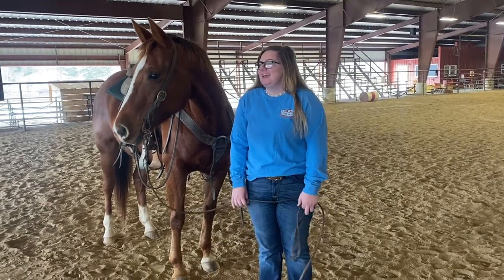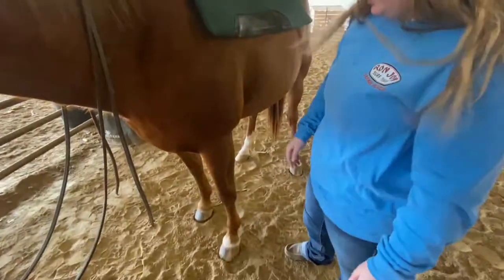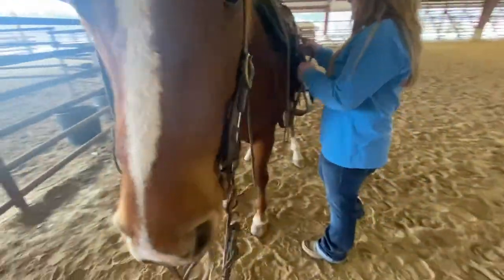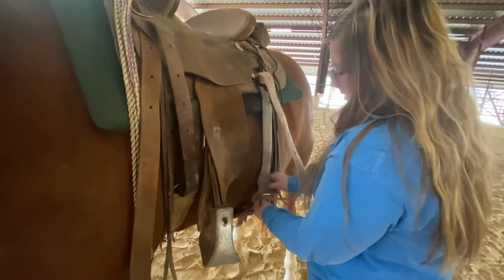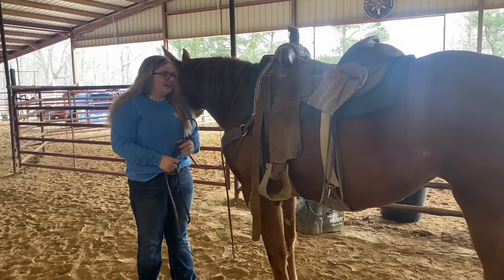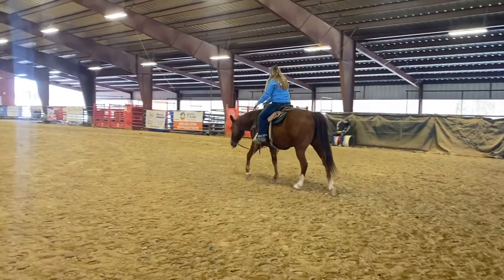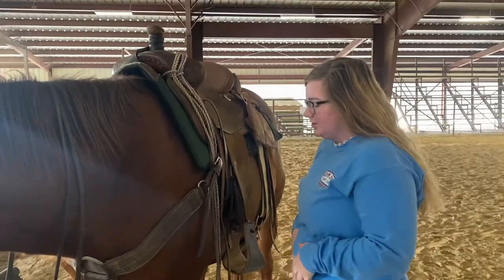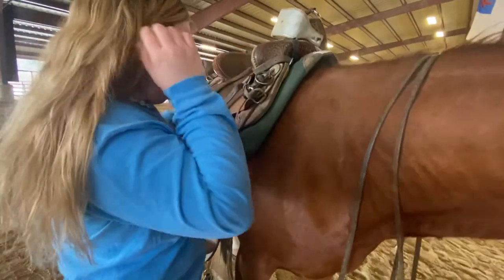Horse Riding SPARC Club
Hey guys! This club is for anyone interested in horse-riding and rodeos! Our rider is Allyssa and she has grown up loving horses! She teaches many of the foundational concepts on how to ride, saddle, and treat a horse!

Thank you to Tyler Montgomery for the background music.